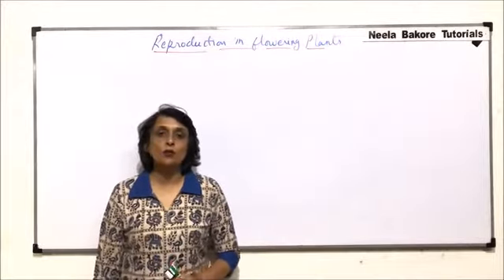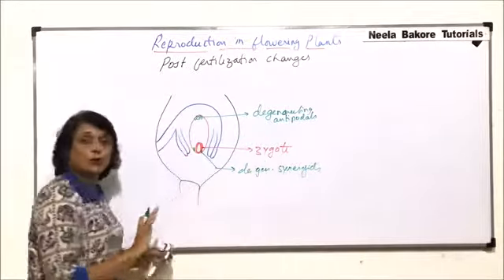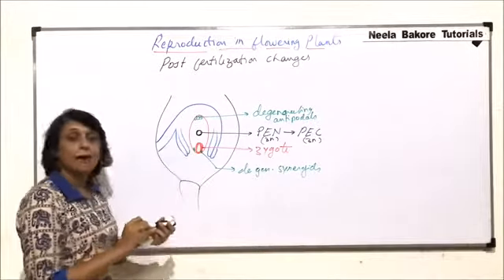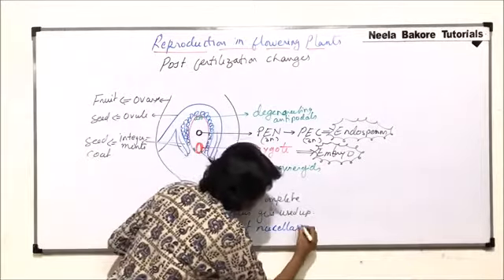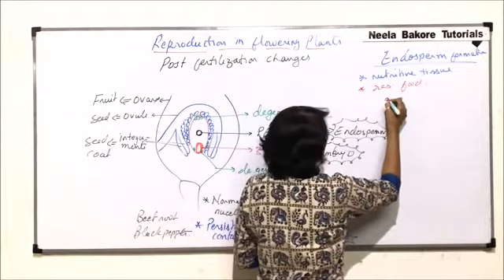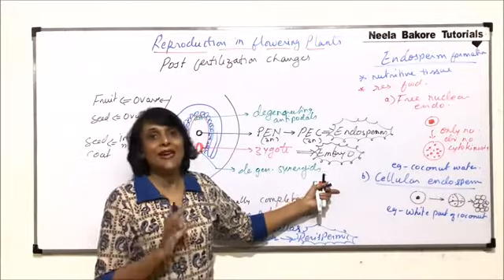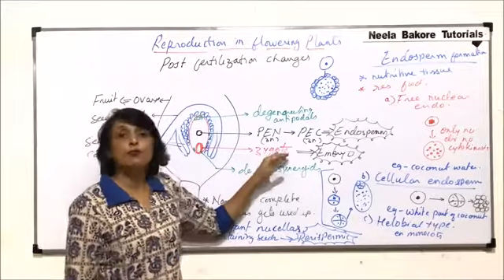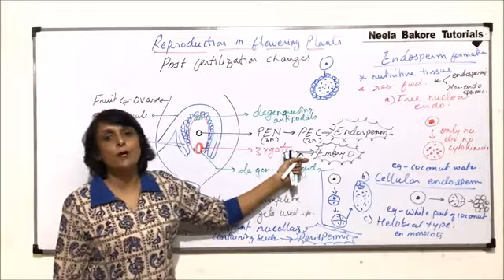Class 12th: Post-Fertilization Changes (Endosperm Formation)